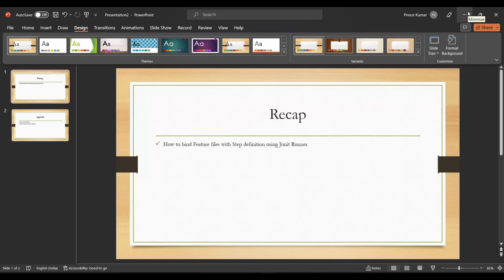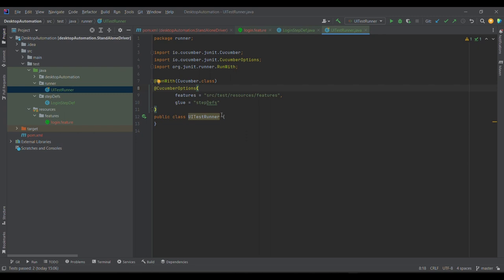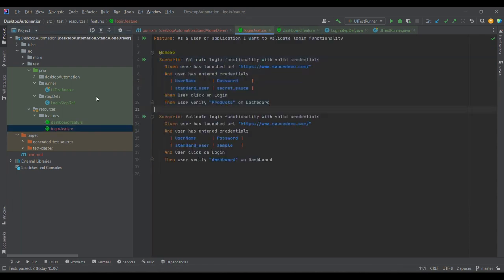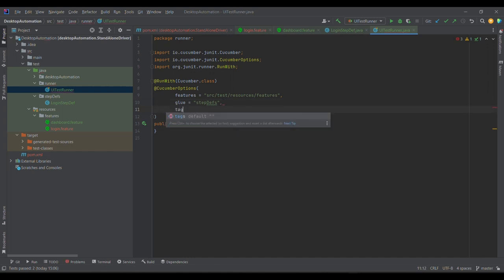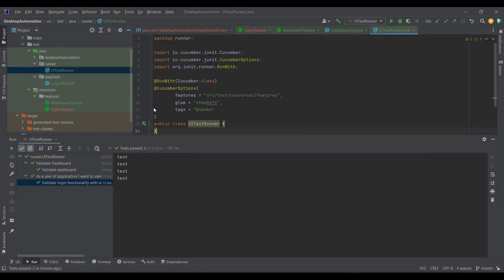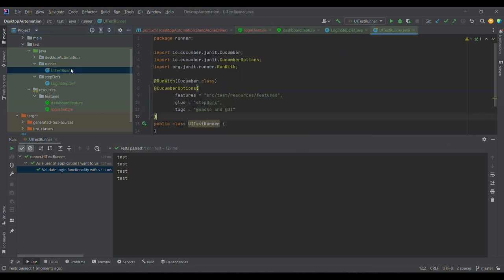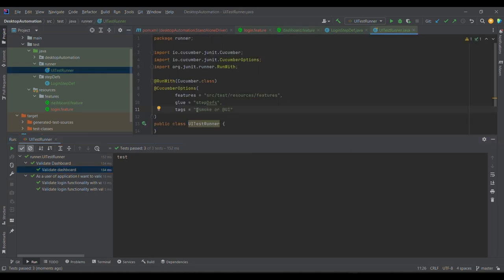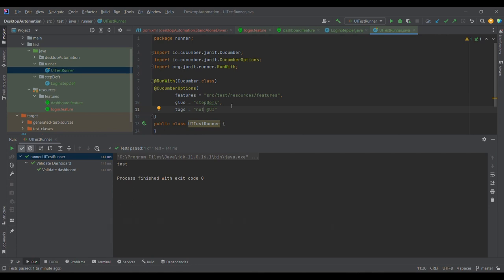Lecture5: Run Specific Test cases in BDD Cucumber || Tags - Cucumber Options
Hello Everyone,

In this comprehensive Cucumber BDD tutorial, you'll learn how to effectively run specific test cases using tags in Cucumber. Tags are a powerful feature that allows you to selectively execute scenarios and manage your test suites with precision.

📌 Topics covered in this tutorial:

1. What are tags in BDD Cucumber
2. How to tag Cucumber scenarios for categorization.

📌 Topics covered in previous tutorials:
1. Introduction to BDD Cucumber
2. Features, StepDefs and runners

Regards,
PrinceAutomationDestination